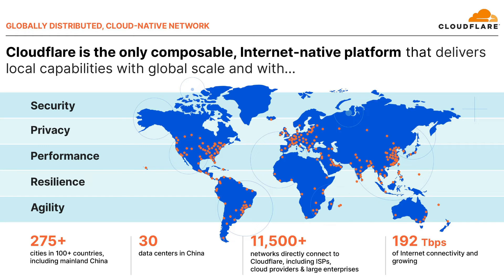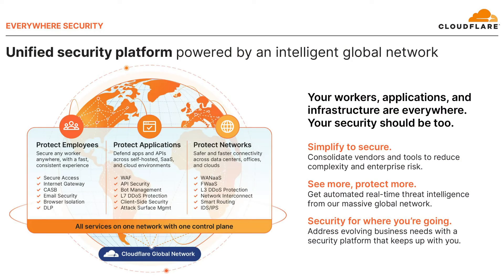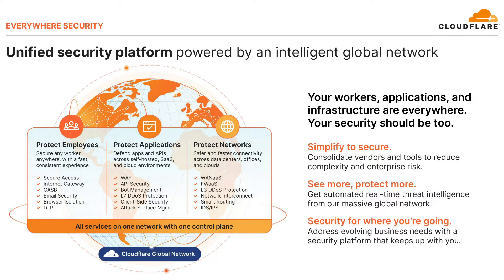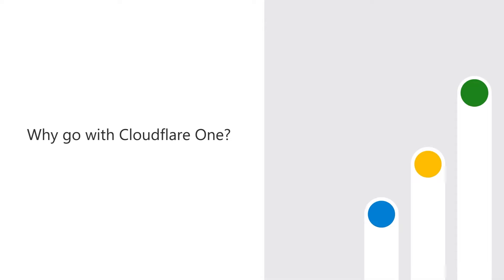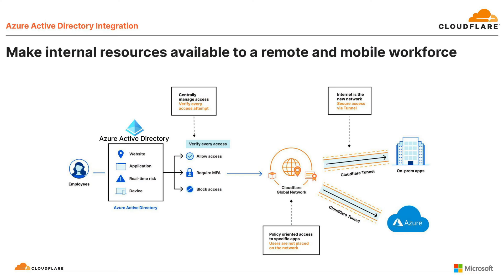Cloudflare One integrates with Microsoft Entra ID (formerly Azure AD)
Learn how Microsoft Intelligent Security Association (MISA) partner Cloudflare One integrates with Microsoft Entra ID (formerly Azure AD).